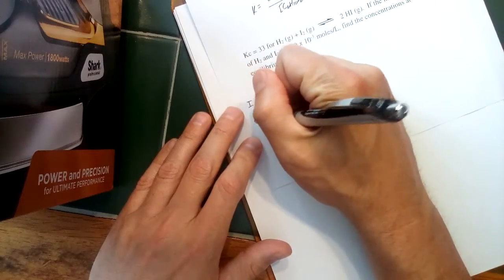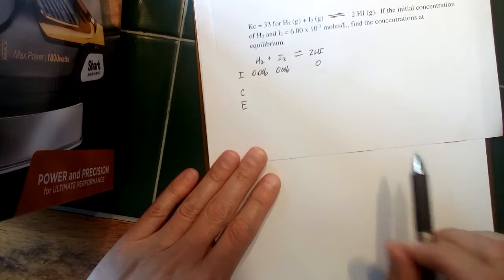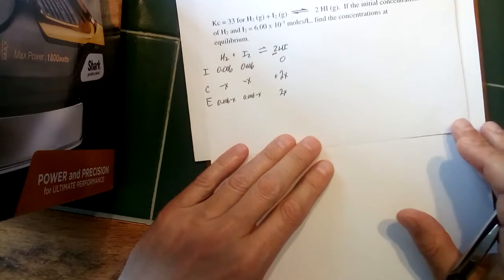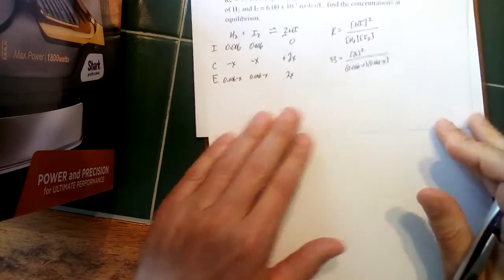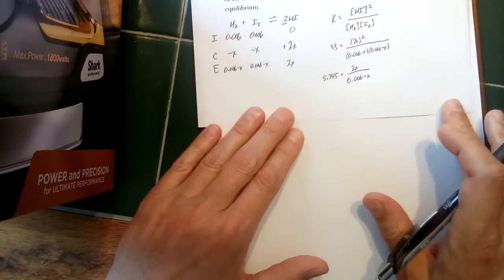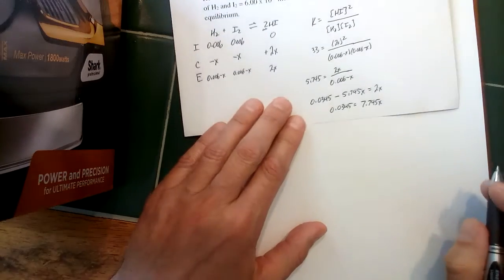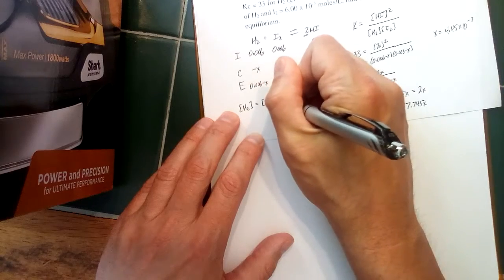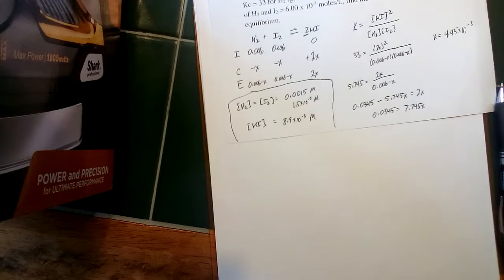Chapter 14 part 3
Part 3 of a lecture on Equilibrium (Chapter 14)